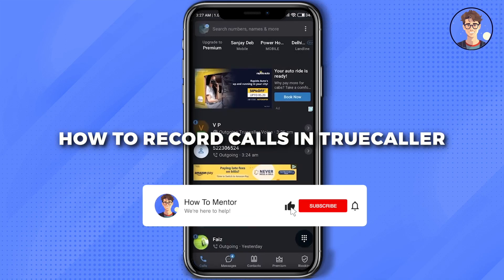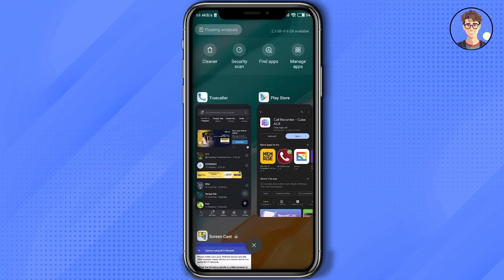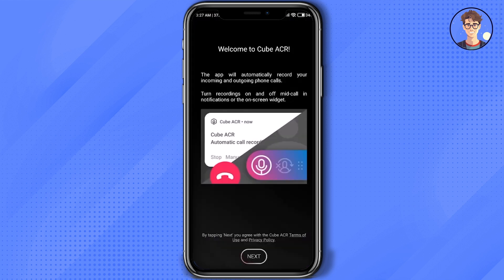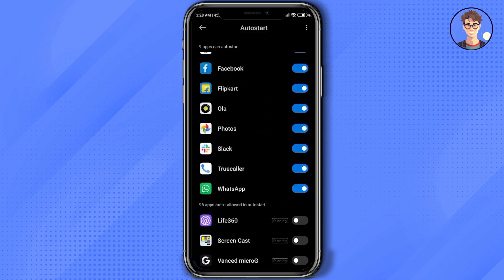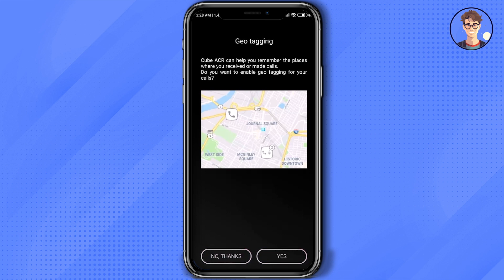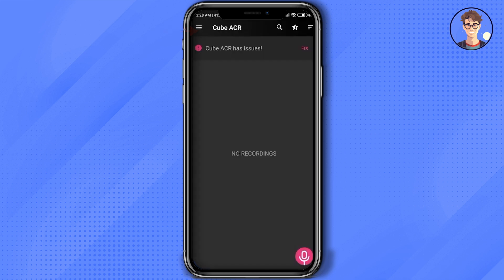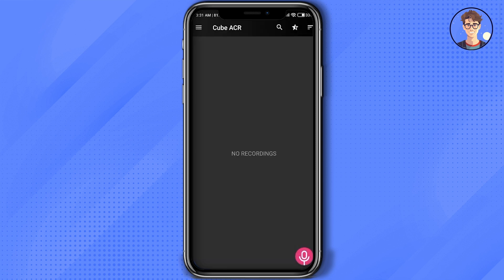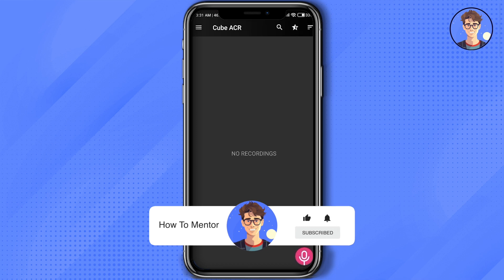How To Record Calls In Truecaller (2025) Easy Tutorial